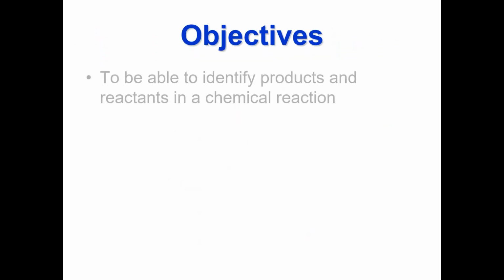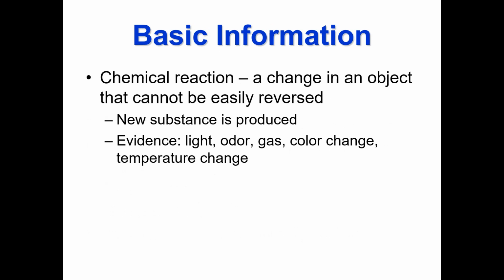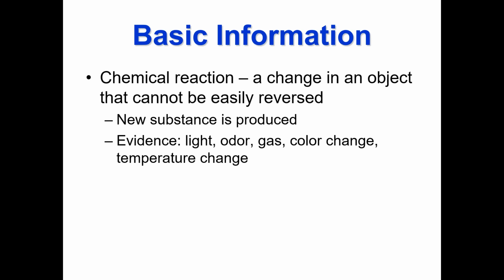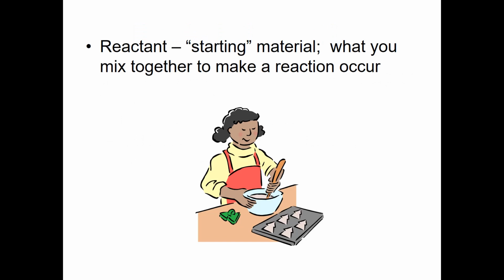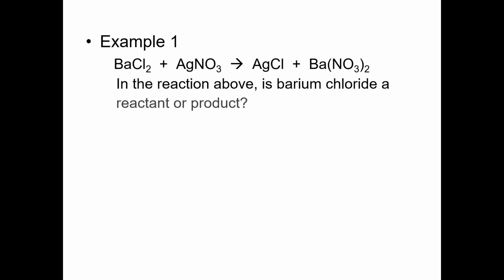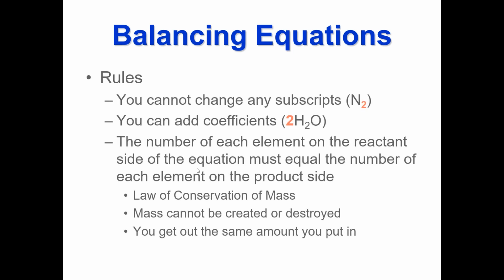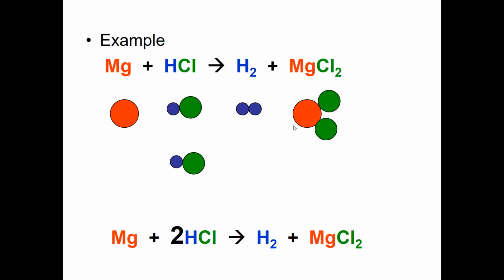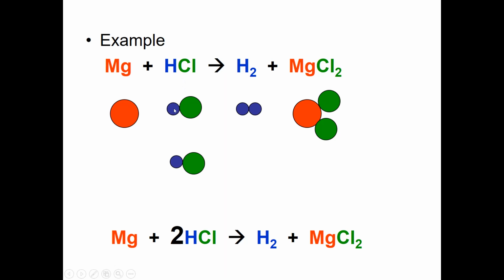Notes: Balancing Equations